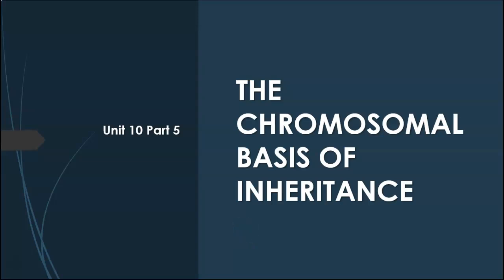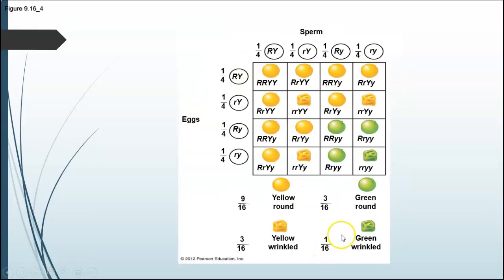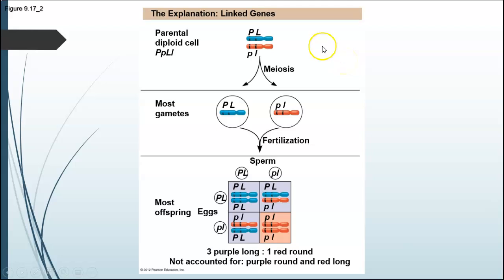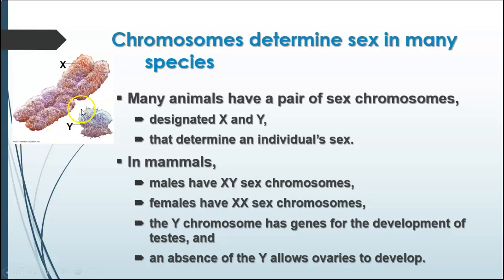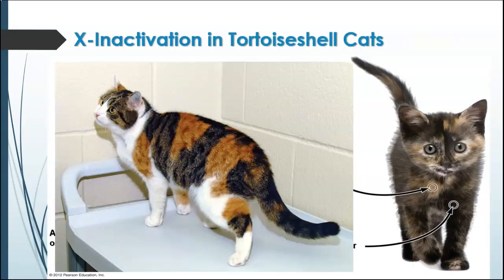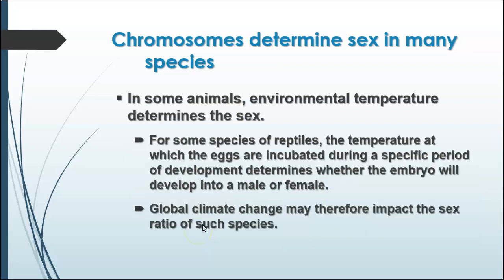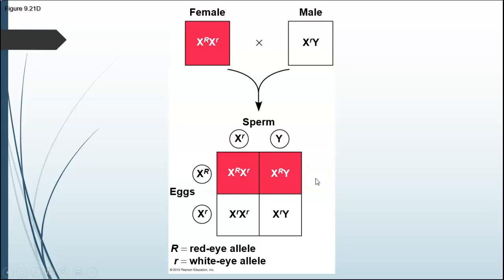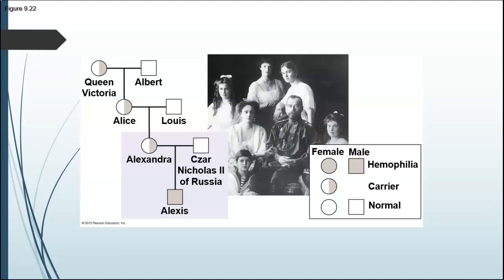Unit 10 Part 5 - Chromosomal Inheritance